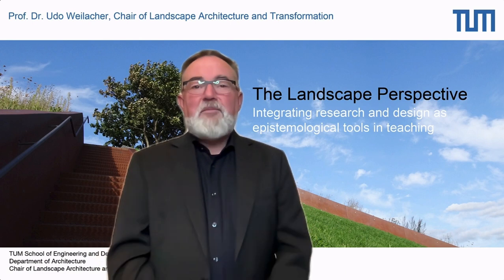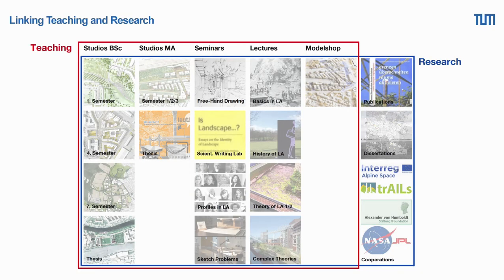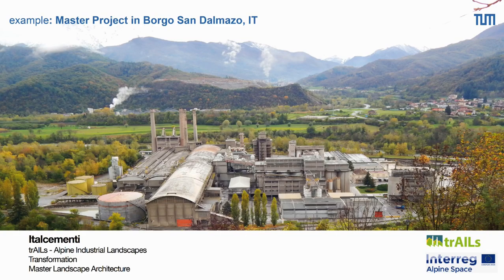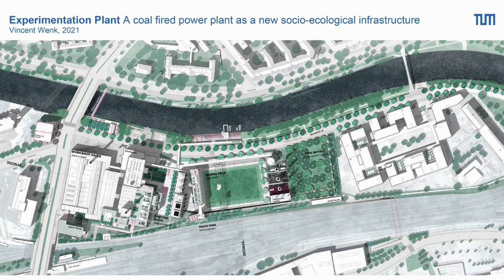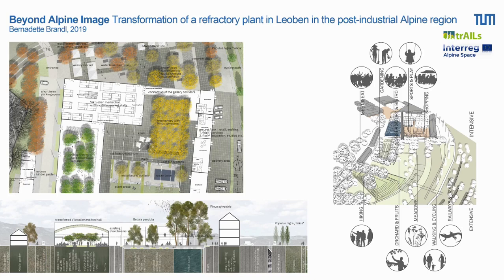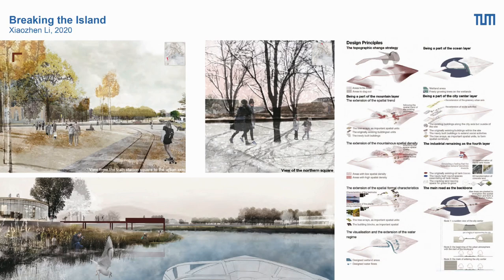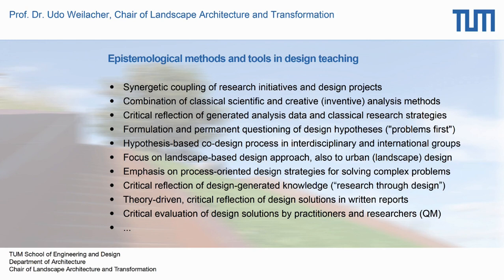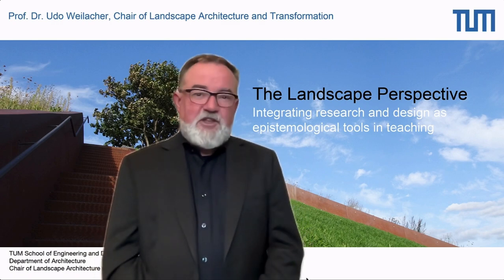The Landscape Perspective. Integrating Research and Design as Epistemological Tools in Teaching.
TUM-Chair Landscape Architecture and Transformation (LAT) present a Teaching Approach at TUM Landscape Architecture as video contribution for  the "XII Barcelona Landscape Biennial - The Poetics of Remediation"
Produced by Prof.Dr. Udo Weilacher and Antonia Koukouvelou.
Edition: Antonia Koukouvelou